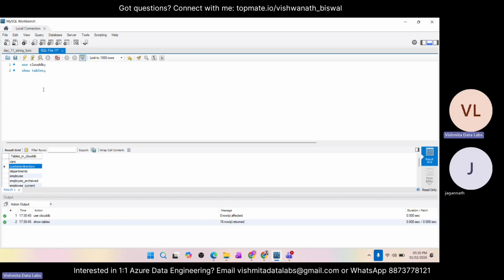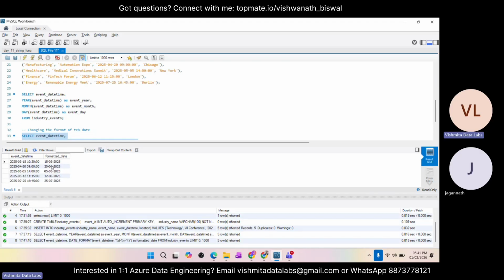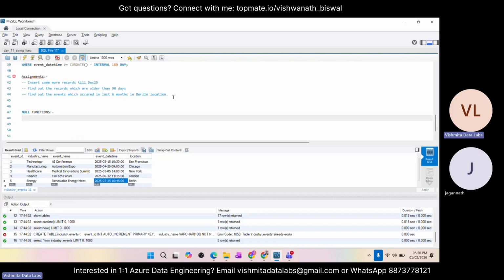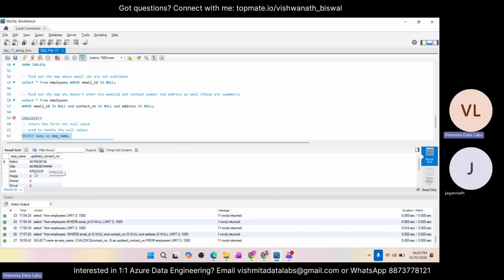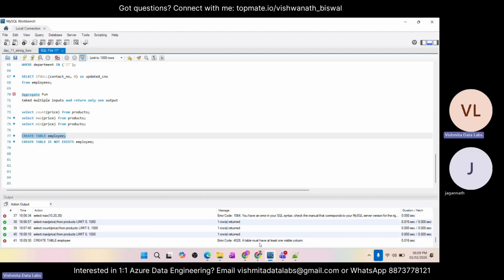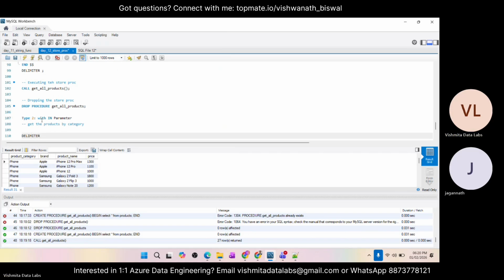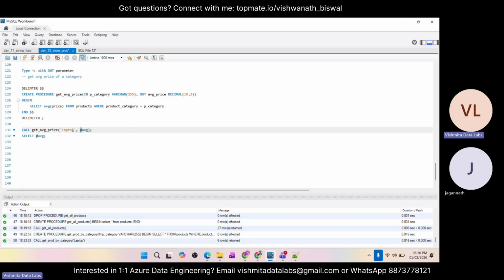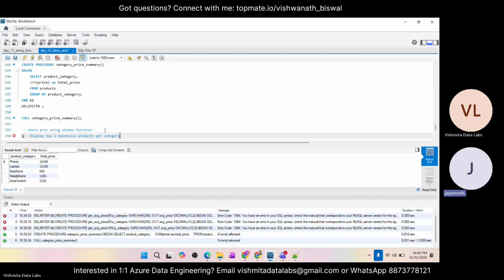Day 12 – Date, NULL, Aggregate Functions & Stored Procedures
Welcome to Day 13 of the SQL tutorial series.
In this video, we cover some of the most commonly used SQL functions and concepts required for real-world projects and interviews.

You’ll learn:

📅 Date Functions
CURRENT_DATE, NOW
DATEADD / INTERVAL
DATEDIFF
Extracting year, month, day

🚫 NULL Functions
IS NULL / IS NOT NULL
COALESCE
IFNULL / NVL (database-specific)

📊 Aggregate Functions
COUNT, SUM, AVG
MIN, MAX
Using aggregates with GROUP BY and HAVING

⚙️ Stored Procedures
What stored procedures are
Why and when to use them
Basic syntax and real-world use cases

This session is extremely useful for data analysts, data engineers, SQL developers, and interview preparation.

By the end of this video, you’ll understand how to work with dates, handle NULL values, perform aggregations, and automate logic using stored procedures.

👉 In upcoming videos, we’ll move into indexes, performance tuning, and advanced SQL scenarios.

📚 Technologies Covered on This Channel:
Azure Data Factory | Azure Databricks | PySpark | SQL | Snowflake | Azure Cloud | ETL | Data Engineering | Real-Time Projects